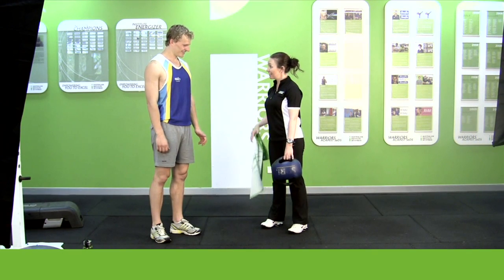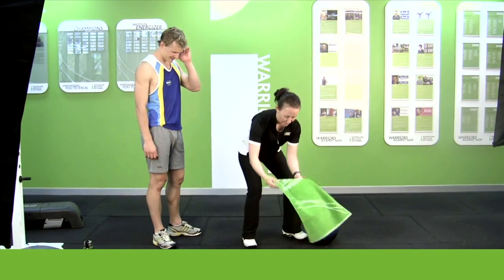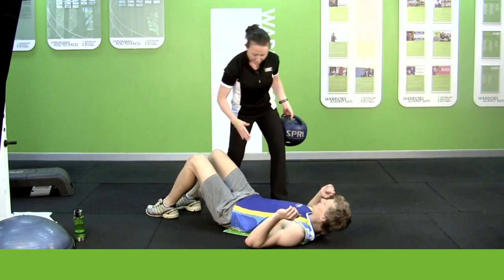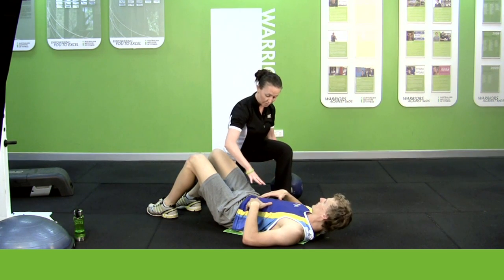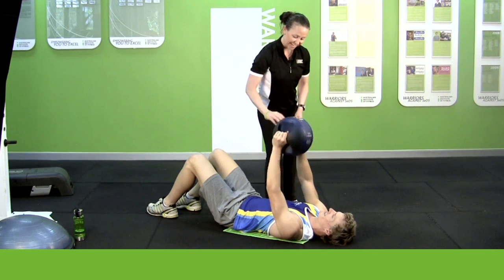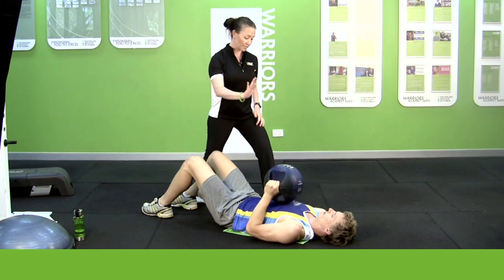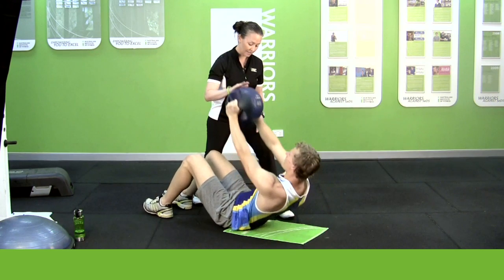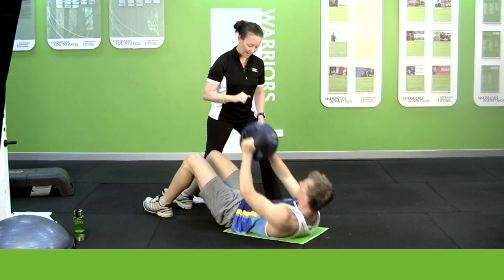Med Ball Ab Curl